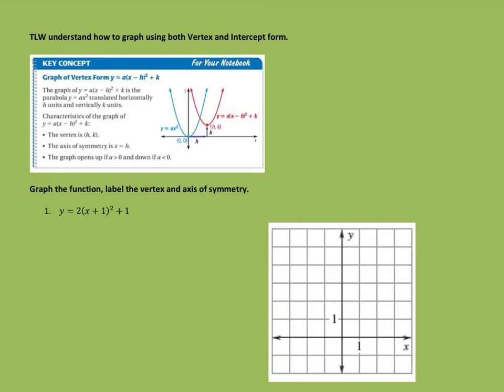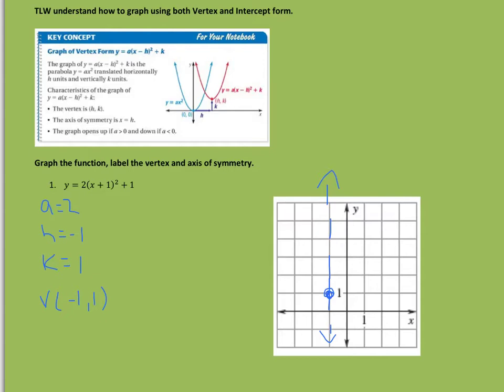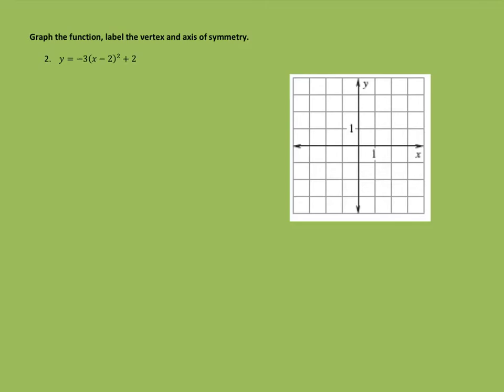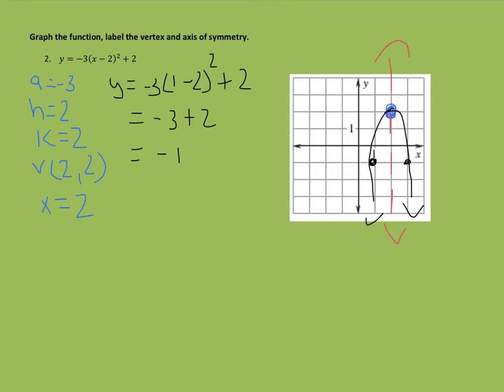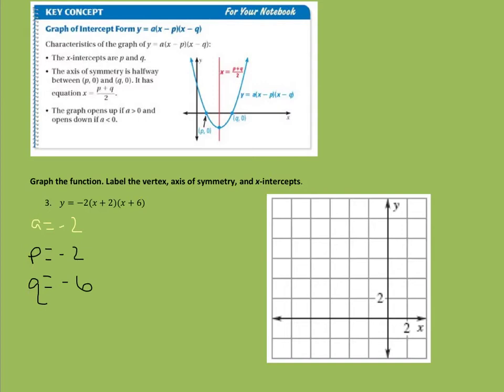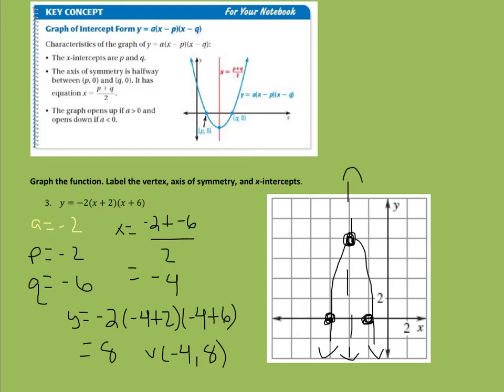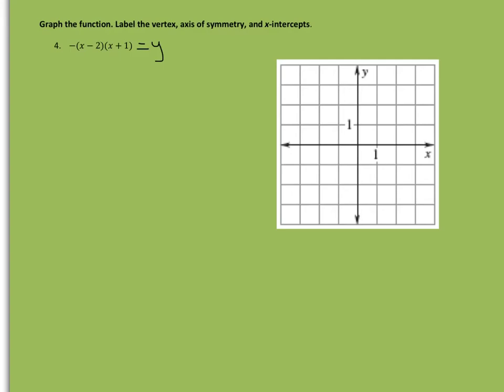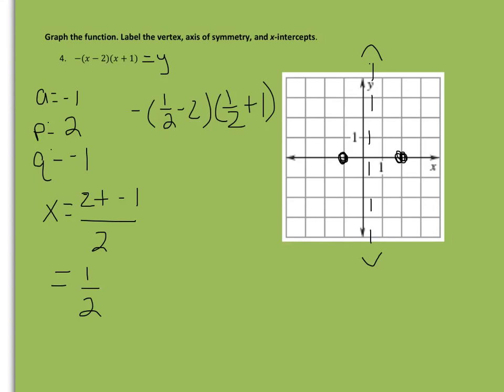1.2 Graphing using Vertex and Intercept Form